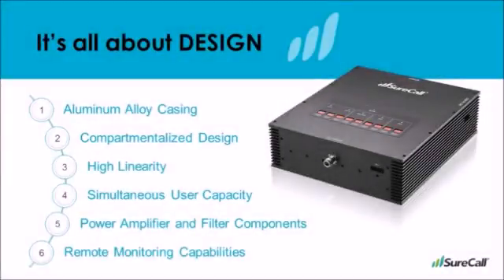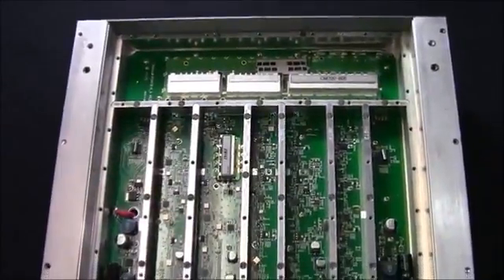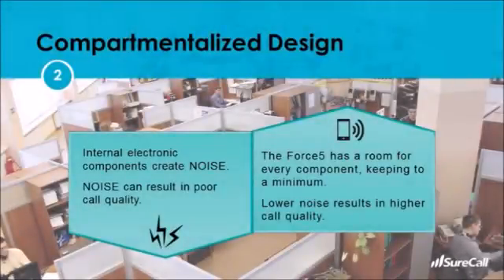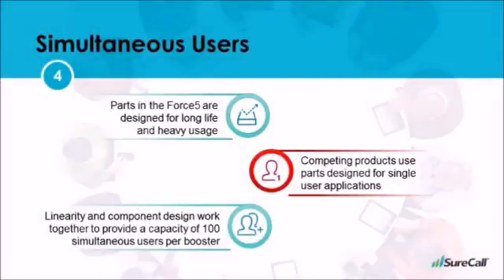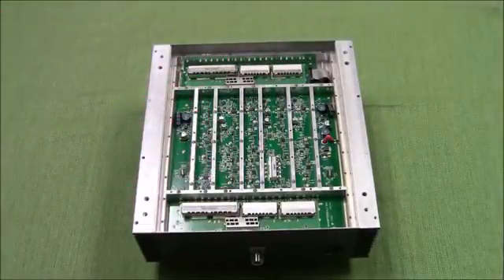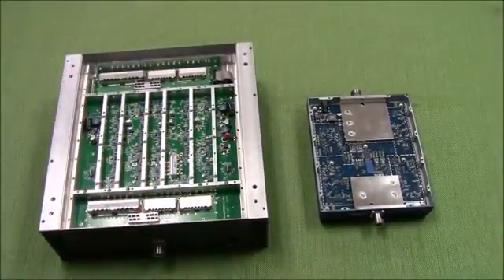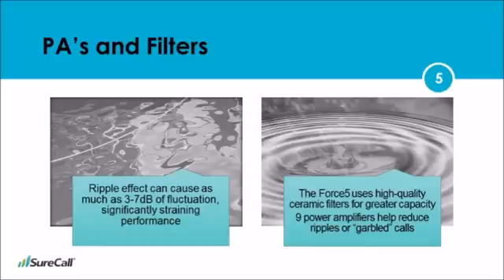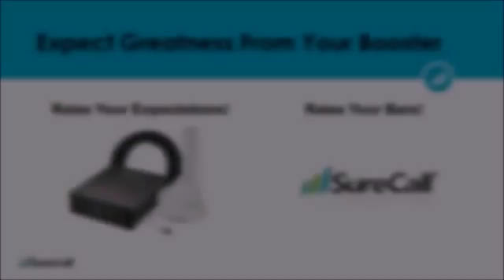Why SureCall Force5 is the Best Cellular Signal Booster on the Market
SureCall's award-winning Force5 cell phone signal booster excels at improving cellular signal strength inside large buildings with weak and unreliable signal. Find out why Force5 is the best cellular signal booster available on the market today.

For more information or to find where to purchase a SureCall signal booster, visit surecall.com